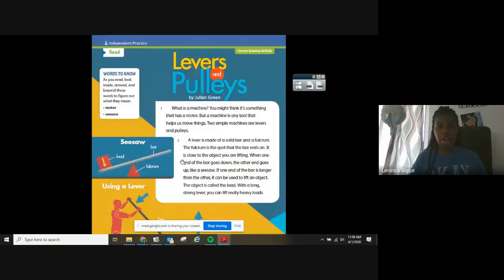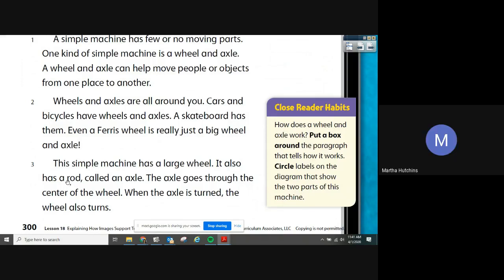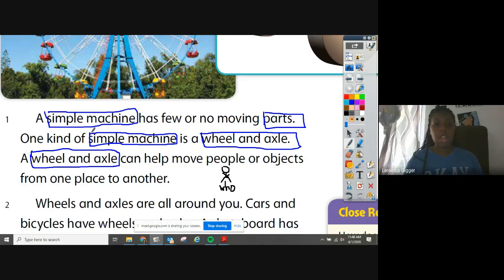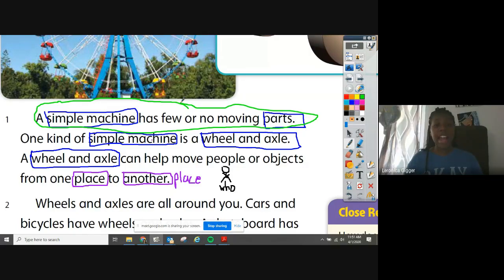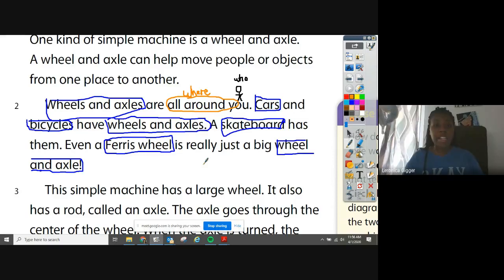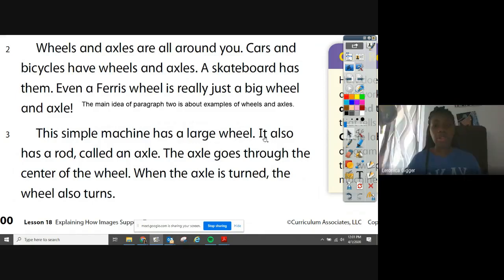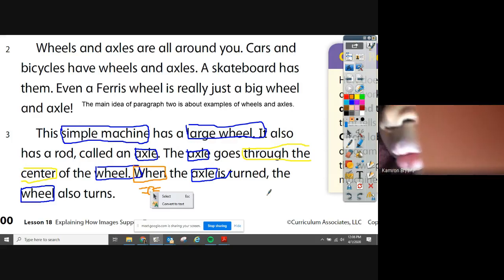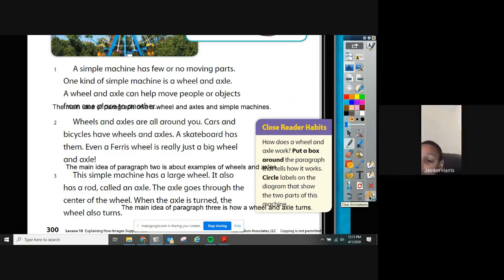2RI7 Wheels and Axles LIVE Lesson Gigger 2020 04 01 at 08 36 GMT 7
Here is a live lesson and close read to determine the main idea of each paragraph as well as the whole article. We also discuss the difference between a picture and a diagram.